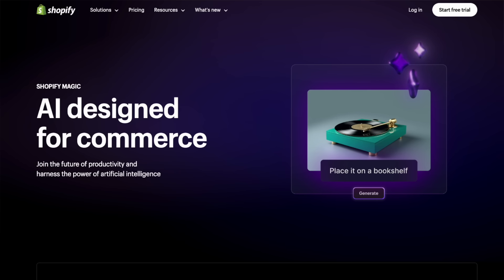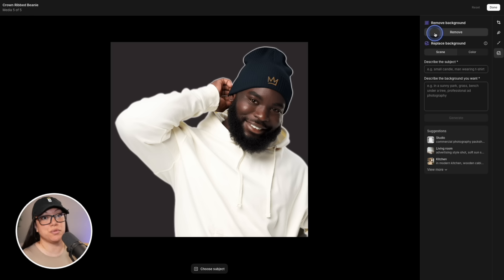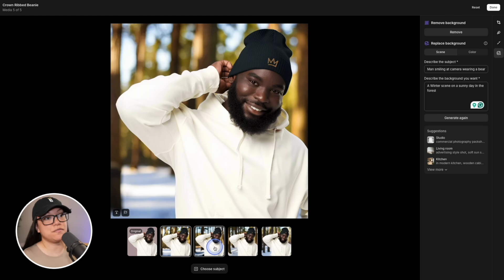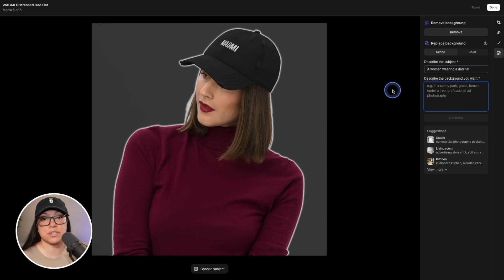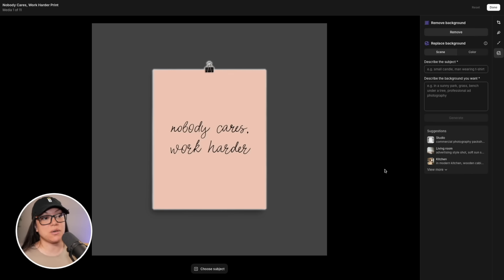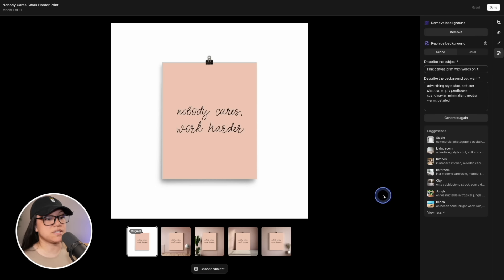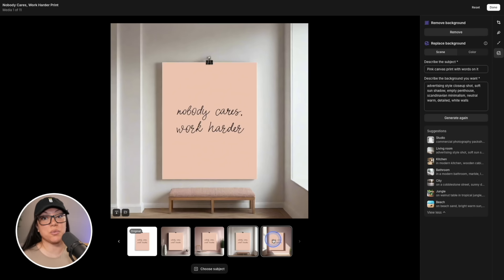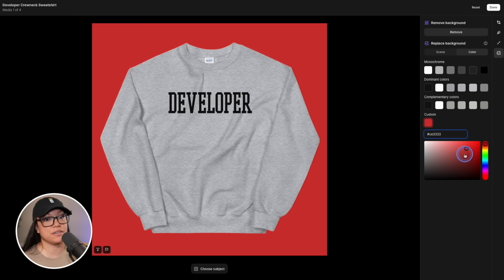Generate AI Backgrounds: Shopify Background Removal Tool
With Shopify Magic, you can remove your product image's background or replace it entirely with an AI-generated one in seconds.

✉️ Get FREE eCommerce tips, tutorials and resources sent straight to your inbox